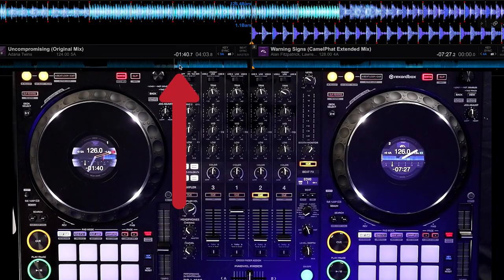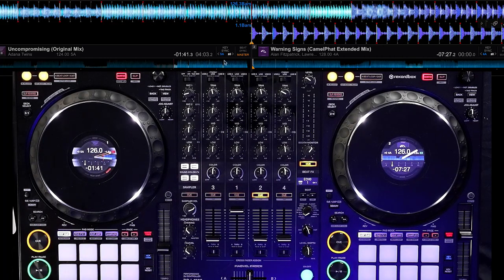How to DJ with Zero Preparation! - Melodic House and Techno Set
3 Day Sale on all my DJ Courses - ends Monday!

If you want to get my free mini course with free videos on set preparation, mixing in key, where to set cues etc, go to this link:

When you DJ do you set cue points and pre plan your set or do you just load your tracks onto the decks and jam and see what happens? In todays video I jam a 30 minute Melodic House and Techno DJ set without any preparation. This video will help level up your no prep DJ game.